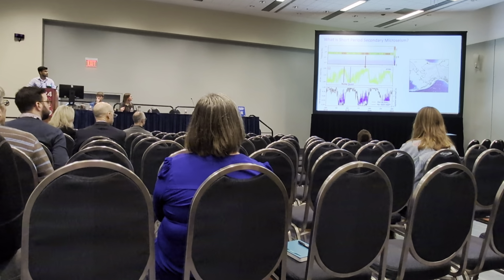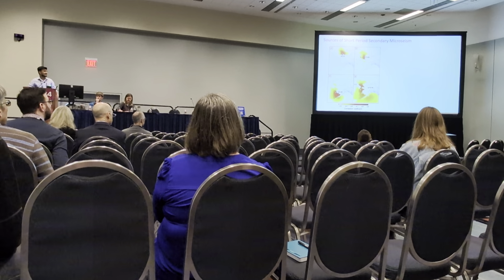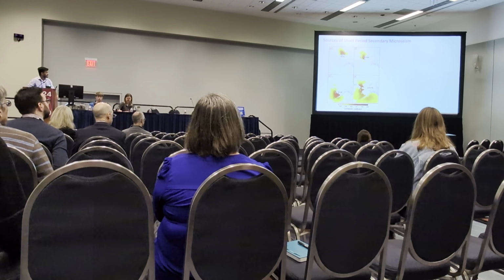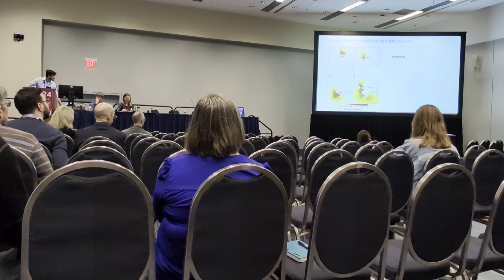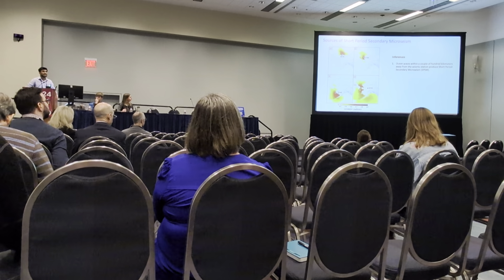Source and Trend of Microseisms in Alaska | AGU24